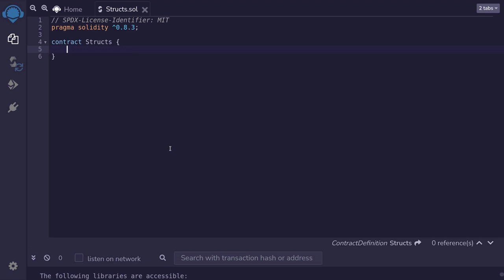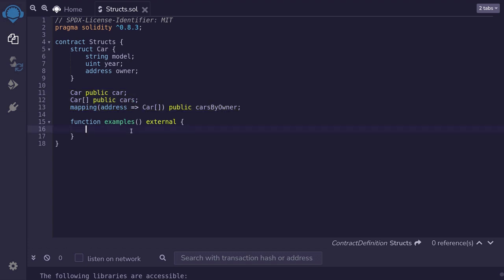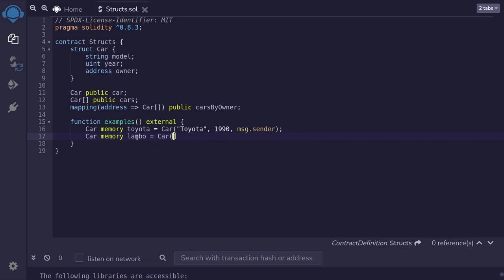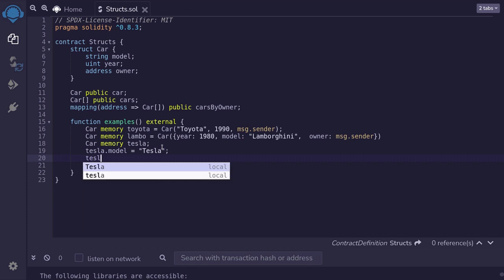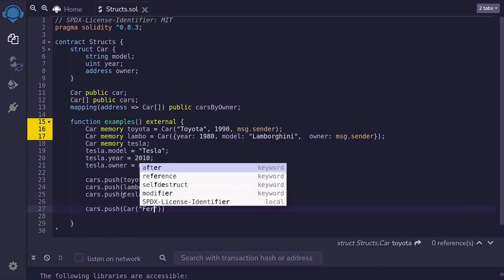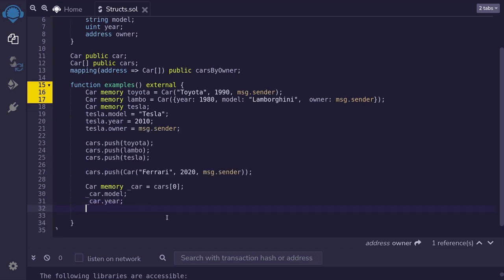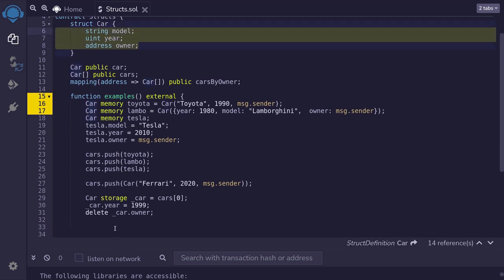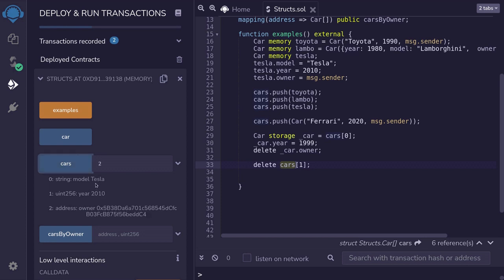Struct | Solidity 0.8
Struct in Solidity.

0:00 - Defining a struct
0:23 - Use in state variables
1:04 - Initialize
5:01 - Get
5:59 - Update
6:50 - Delete